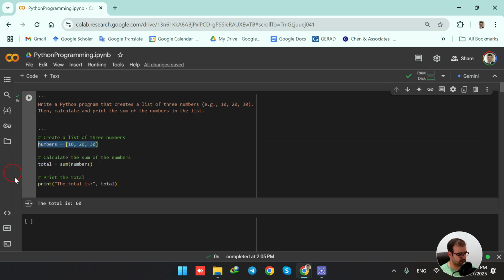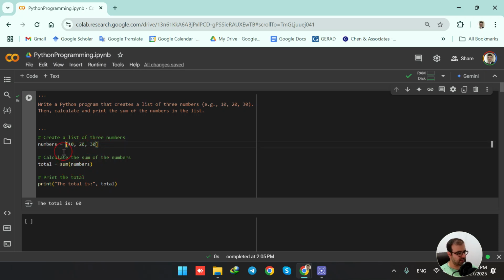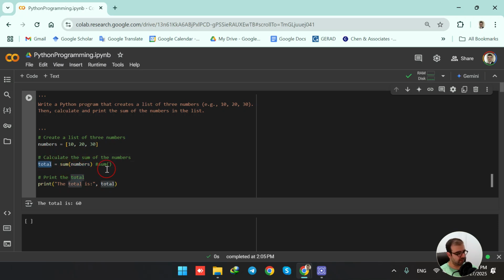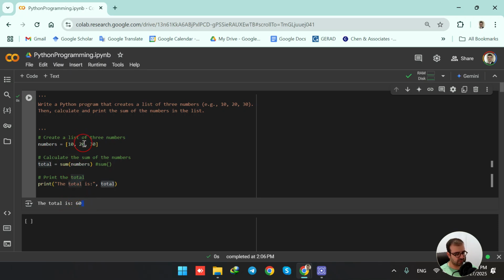Learn How To Calculate The Sum Of Numbers In Python Lists